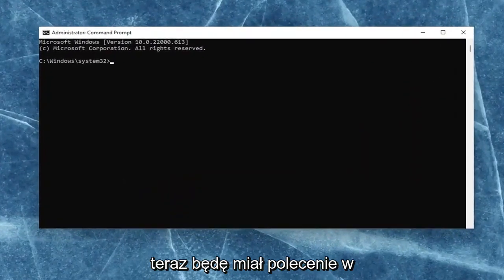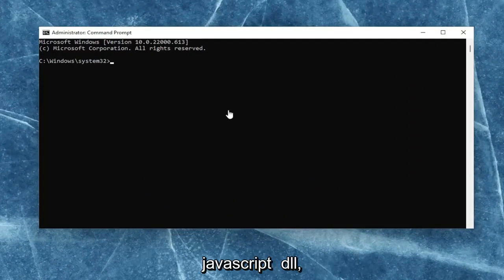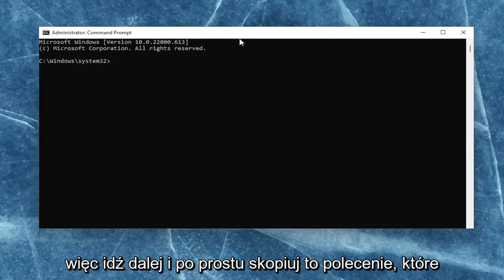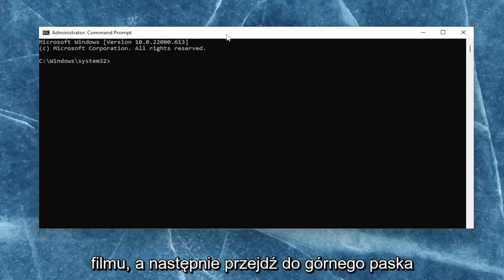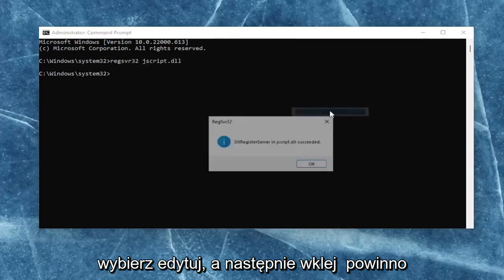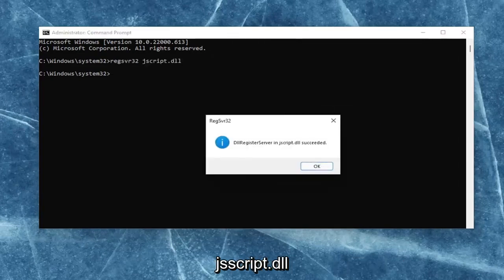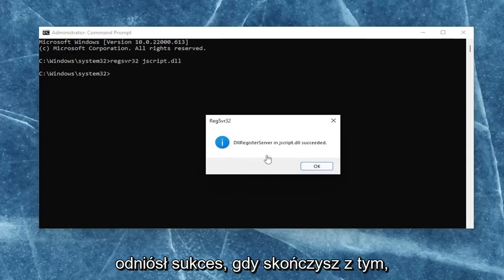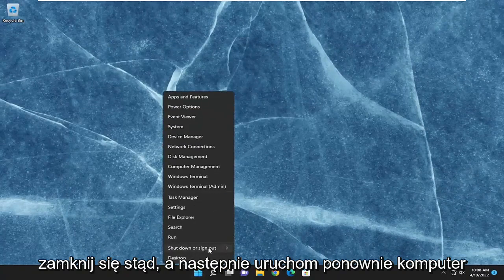POPRAWKA: Wystąpił błąd JavaScript w głównym procesie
Wystąpił błąd JavaScript w głównym komunikacie procesu w systemie Windows 11 FIX

Użyte polecenie:
regsvr32 jscript.dll

Błąd „Wystąpił błąd JavaScript w głównym procesie” zwykle pojawia się podczas uruchamiania Discorda na komputerze. Okno komunikatu o błędzie zwykle zawiera różne informacje dotyczące błędu, ale nie może być interpretowane przez zwykłych użytkowników.

Istnieje wiele różnych metod stosowanych przez ludzi w celu rozwiązania tego problemu. Metody są zwykle wystarczająco proste, aby można je było łatwo wykonać bez marnowania zbyt dużej ilości czasu. Upewnij się, że dokładnie postępujesz zgodnie z instrukcjami, a problem powinien zniknąć w mgnieniu oka.